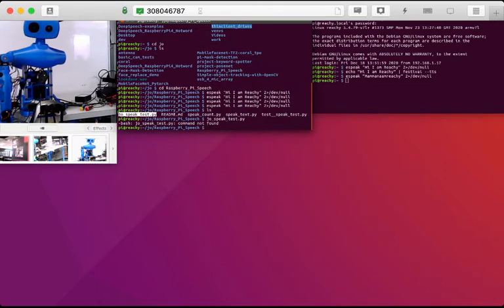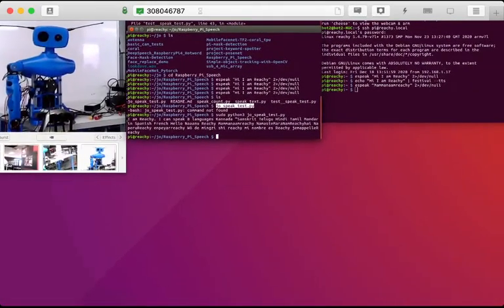Using Raspberry pi & respeaker to speak